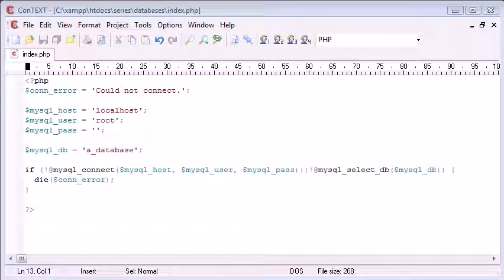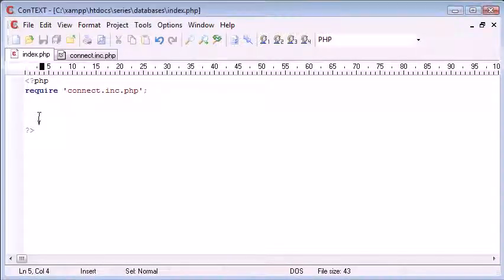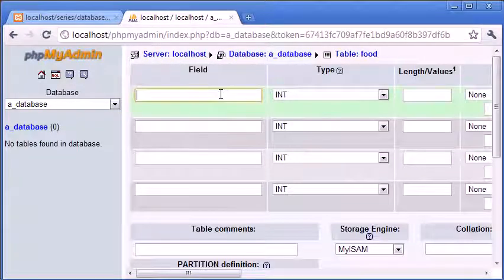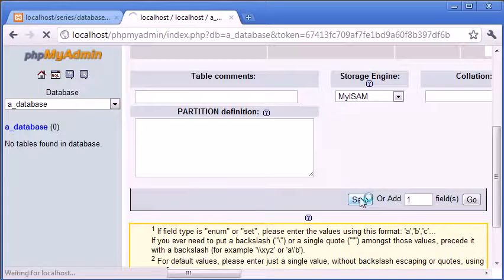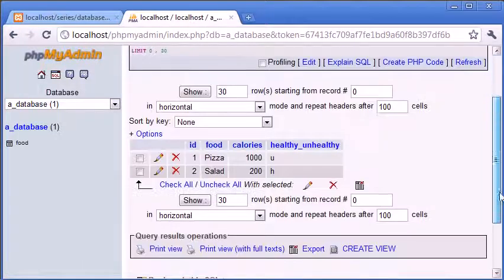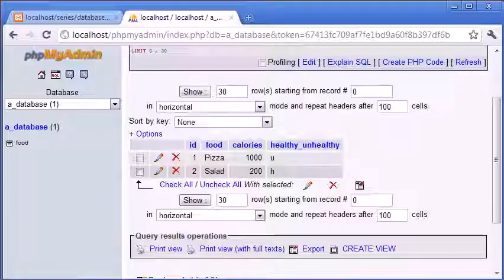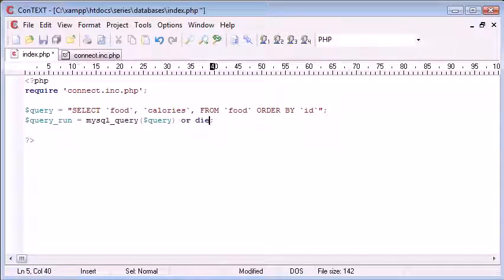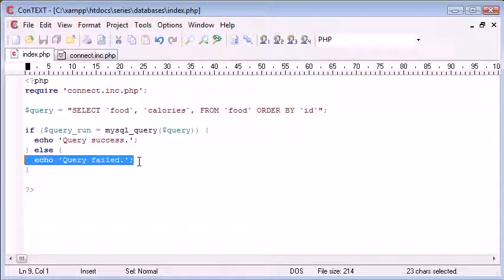Beginner PHP SELECT Part 1 PHP Training In Jaipur